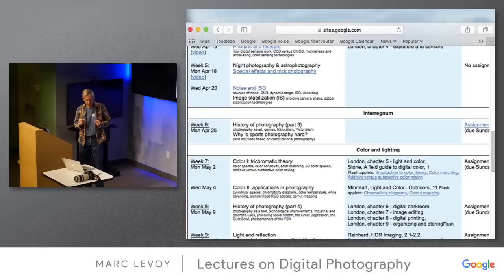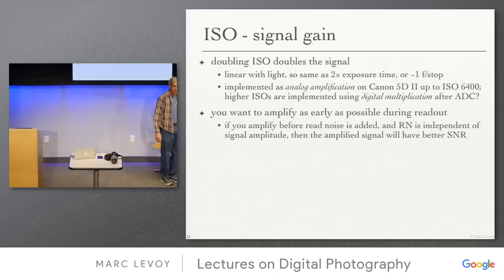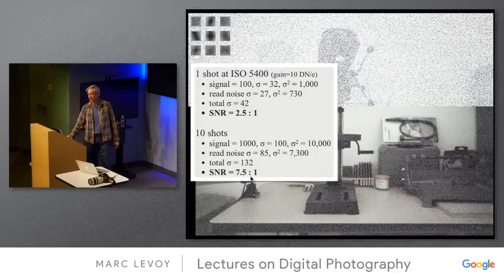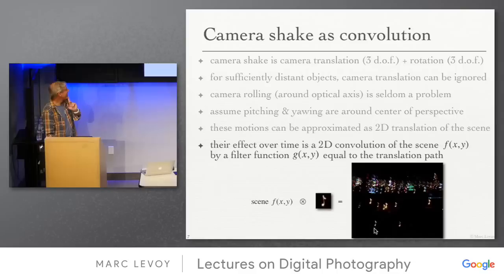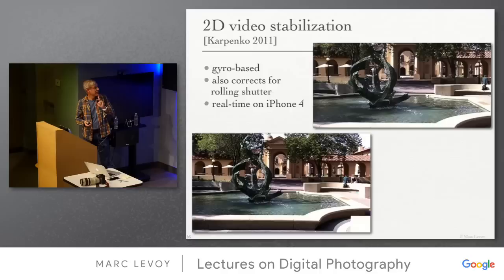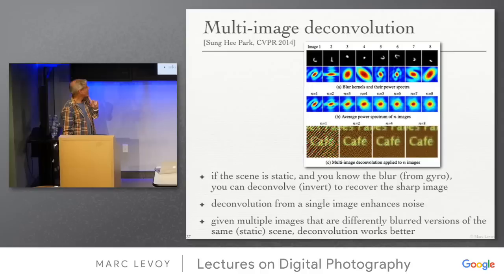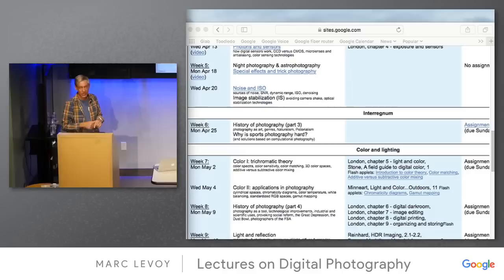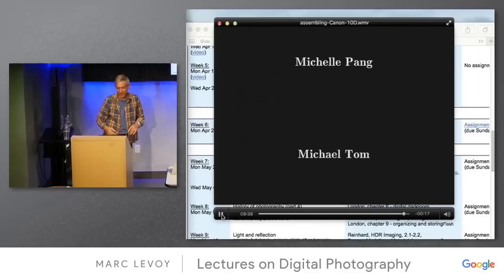Marc Levoy - Lectures on Digital Photography - Lecture 10 (20apr16).mp4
This is one of 18 videos representing lectures on digital photography, from a version of my Stanford course CS 178 that was recorded at Google in Spring 2016. A web site that includes all 18 videos, my slides, and the course schedule, applets, and assignments is

The music track atop the UC Berkeley students' video of assembling a Canon camera (beginning at 1:04:25) has been suppressed to avoid copyright infringement and to allow auto-captioning of my lecture (enabling the second depends on avoiding the first).  This suppression negatively impacts the quality of my narration during that portion of the Berkeley video, but this can't be helped.